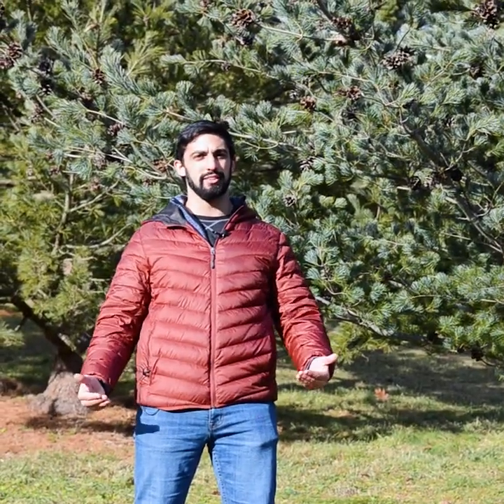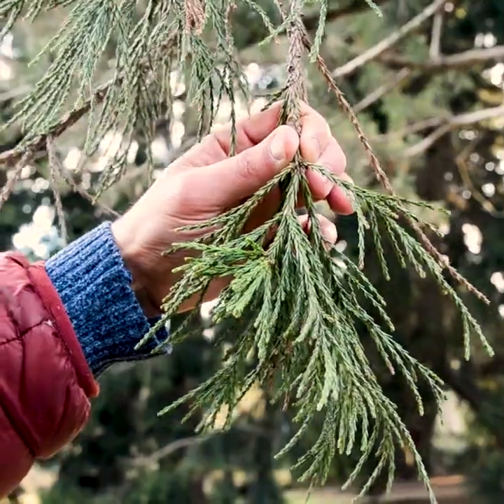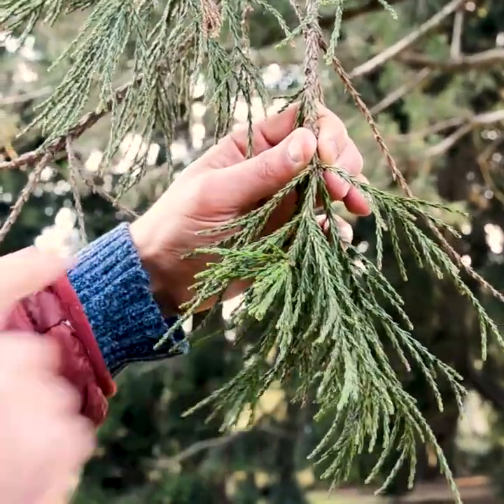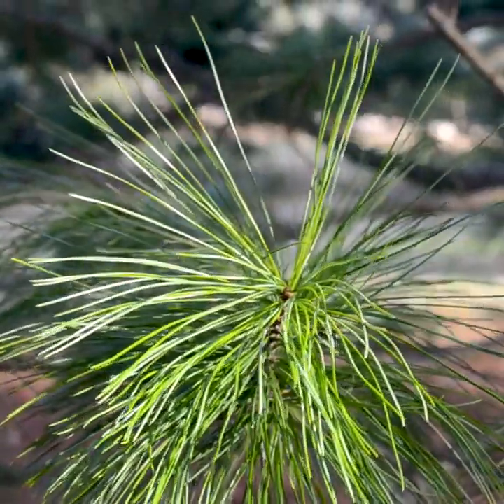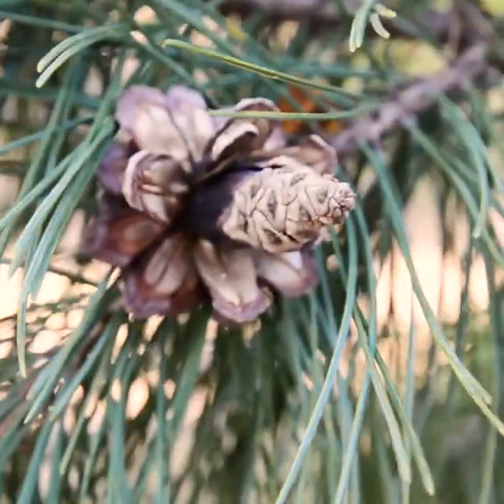Let's Botanize - Intro to Conifers